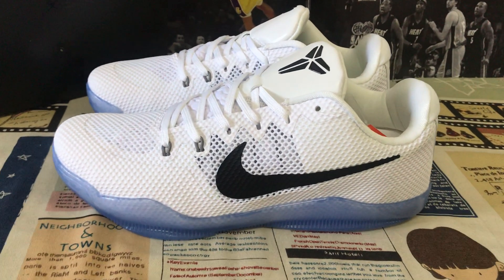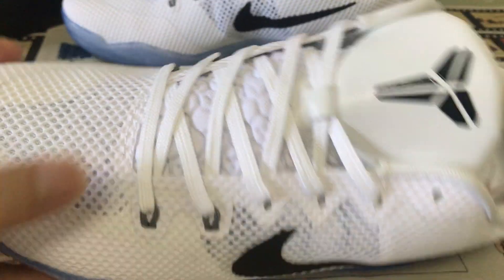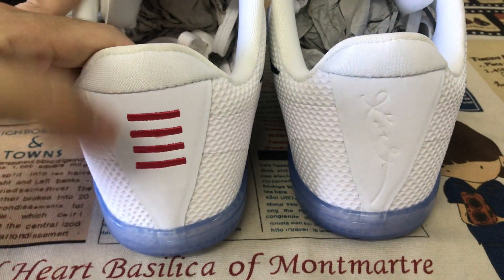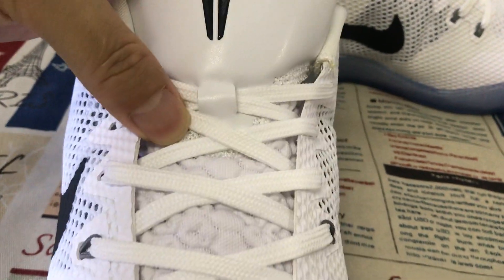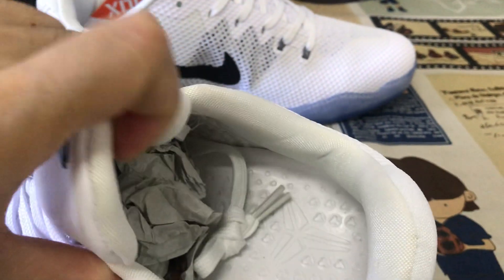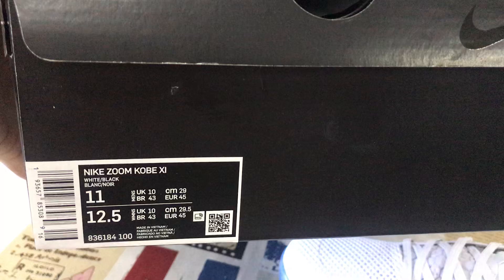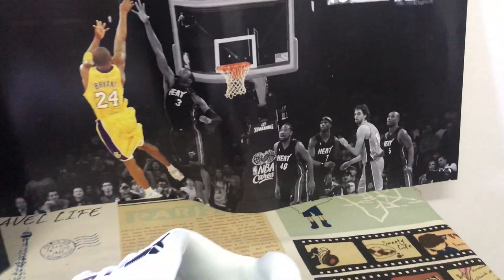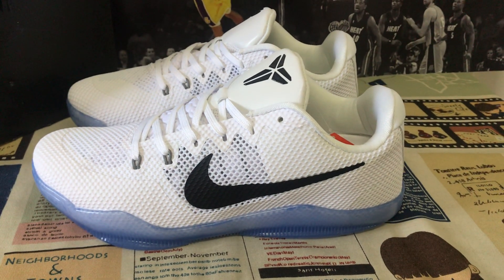Where To Buy Kobe 11 Low White Fundamentals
Nike Kobe 11 Low White Fundamentals

Hey friend today give you the 1st detailed review on Nike Kobe 11 Low White Fundamentals,if you like them,pls click the below link to order on my

The Kobe 11 EM Low ‘Fundamental’ showcases an understated colorway, featuring a white Engineered Mesh upper accented by Cool Grey Flywire technology and a black Swoosh. Underfoot, the low-profile sneaker comes with a full-length drop-in Lunarlon midsole, dense foam at the heel and an icy blue translucent outsole.